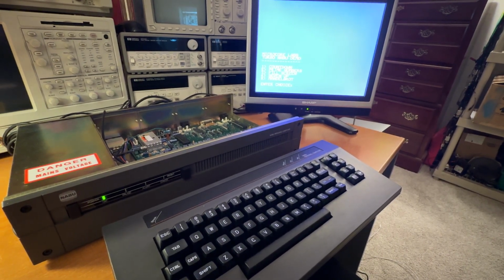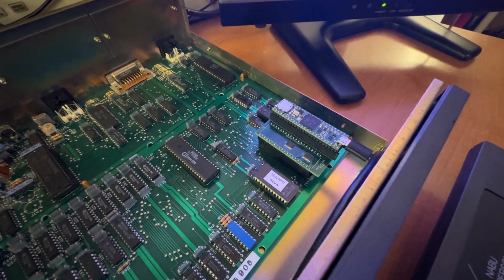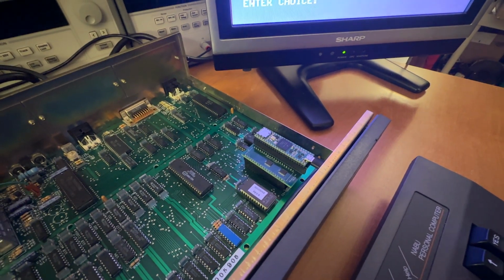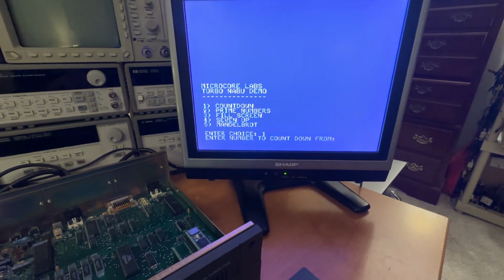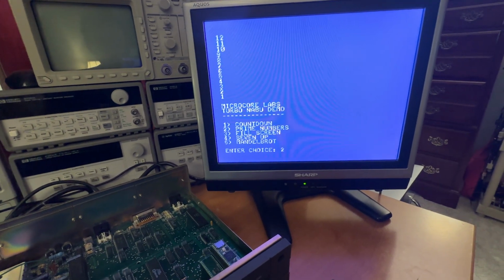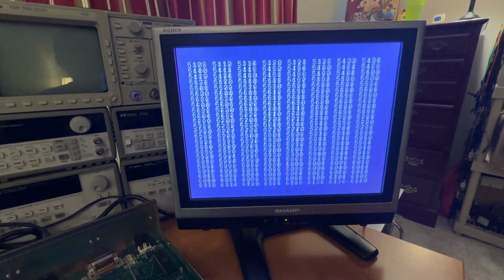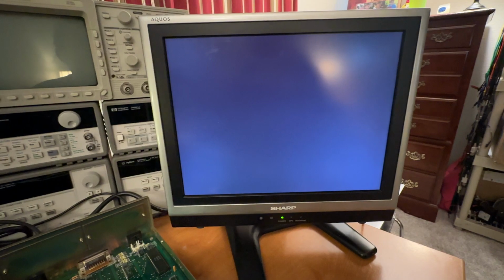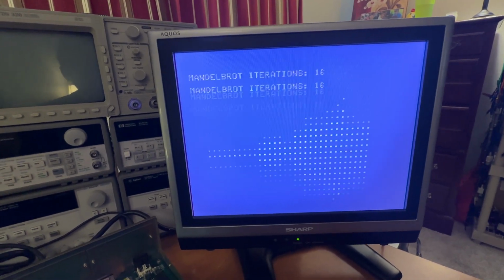Turbo NABU using the MCLZ8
The Turbo NABU project is a drop-in replacement for the Z80 CPU on the NABU's motherboard which does not emulate the processor but instead allows you to control the motherboard resources using run C code compiled on the Arduino GUI to run directly on the Teensy 4.1’s 32-bit  ARM A9 which is an 800Mhz+ superscalar CPU. This provides the ability to write C code to run on this fast CPU in the place of the vintage computer’s  CPU!

The Turbo NABU has control over the Z80's local bus so it has access to all of the motherboard’s peripherals which include the keyboard, video, sound, and anything else accessible by the Z80.

To access the NABU's video and keyboard I have ported a printf, and scanf, and a small amount of code to access these resources. With these functions you can write programs using regular C code and use printf and scanf to accept input and display the results!

The Turbo NABU would be fun for people who would like to develop programs for this vintage computer while using the modern and easy to use Arduino tools. It is also fun to see these vintage machines running at ridiculously fast speeds!